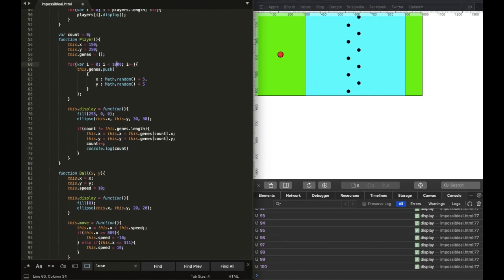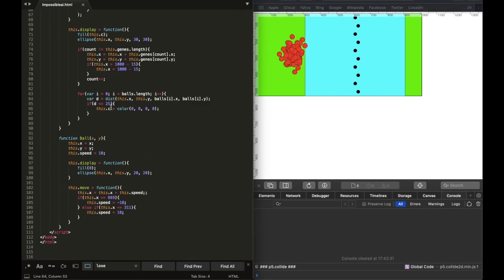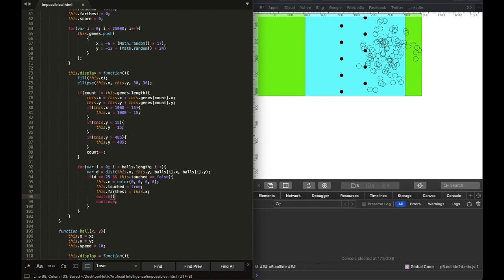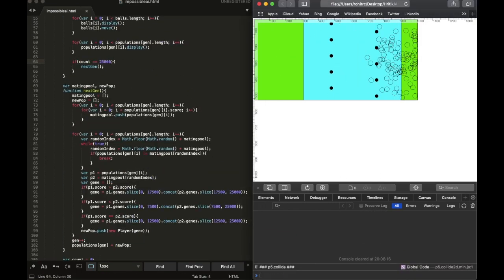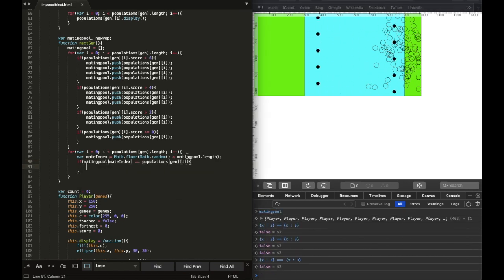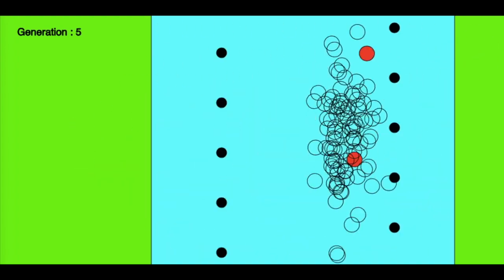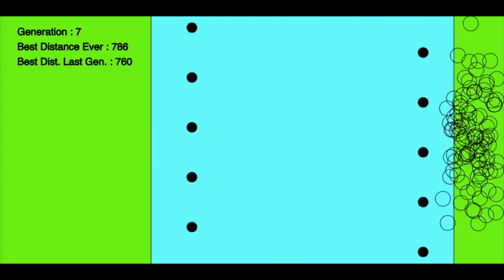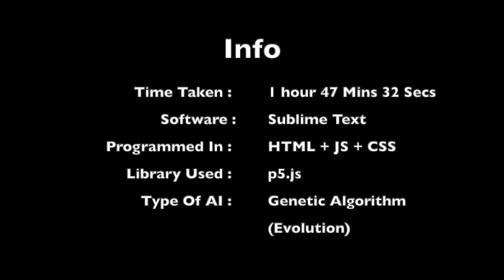Machine Learns To Play The Impossible Game | Genetic Algorithm | p5.js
Hello once again everybody! This video is a time-lapse with me explaining how the program works. It's based on a genetic algorithm, you know, the crossover, reproductions, generations stuff! The program is a modified version of the game I programmed and also the real game called the impossible game (Link below). I modified some of that code which I wrote and changed it to an AI solving the game!